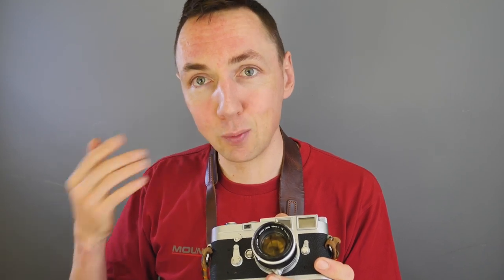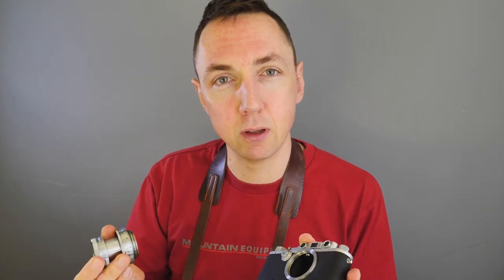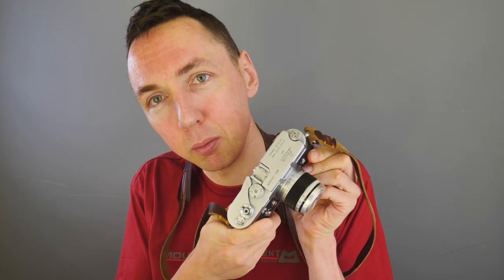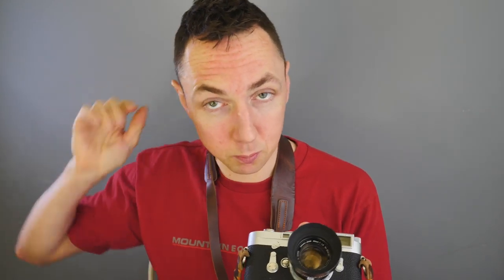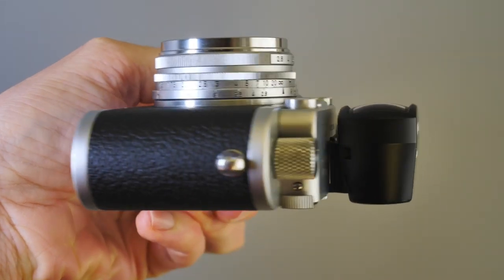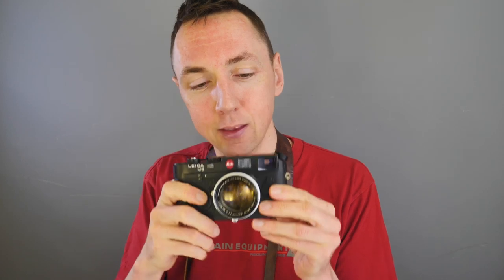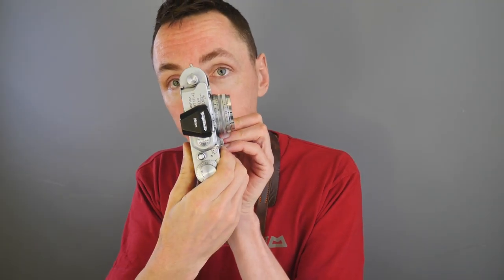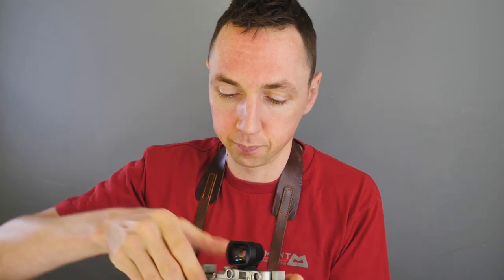🔴 Leica Cameras + Canon LTM Lens: 4x Canon Screw Mount Lenses: Canon 50mm 1.8 LTM, Canon 35mm LTM..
Leica Cameras + Canon LTM Lenses. 4x Canon Screw Mount lenses incl. Canon 50mm 1.8 LTM,
✅ Check Prices on eBay - (Com) (Co.uk)

Video includes 4 Canon M39 Lenses: Canon 50mm LTM 1.8, Canon 50mm 1.4 LTM, Canon 35mm LTM, Canon 28mm LTM. These Canon rangefinder lenses are fantastic Leica alternatives! Canon M39 Lenses are less expensive than Leica M lenses and are cheaper than Leica M mount Zeiss ZM lenses and Voigtlander lenses for Leica.  Recommended!

These are vintage Leica thread mount lenses, Leica screw mount lenses or L39 Canon lenses. This is video #2 in a new series of lens review videos.  Here I introduce the amazing world of LTM lenses and show 4 Canon LTM lenses on 4 Leica cameras.  Canon 50mm f1.8 LTM on Leica M3, Canon 35mm f1.8 LTM lens on Leica CL Digital, Canon 28mm f2.8 LTM lens on Leica iiia camera and Canon 50mm f1.4 LTM lens on Leica M6 Classic.  I don't own the Canon 50mm 1.2 or Canon 50mm 0.95 yet! :)

Time Stamp
6:22 - Canon 50mm f1.8 LTM lens + New 50/1.8 video
9:05 - Canon 35mm f1.8 LTM lens
10:40 - Canon 28mm f2.8 LTM lens
13:38 - Canon 50mm f1.4 LTM lens

✅Find on eBay
Canon LTM Lenses: (Com) (Co.uk)

LTM adapter: (US) (Amazon) / UK) (Amazon)